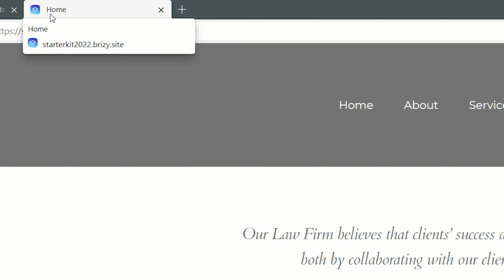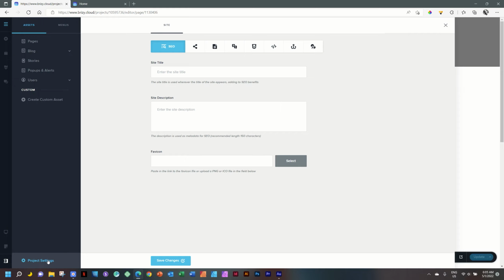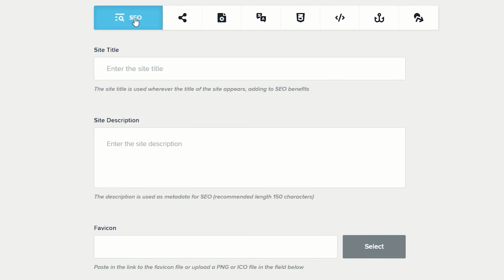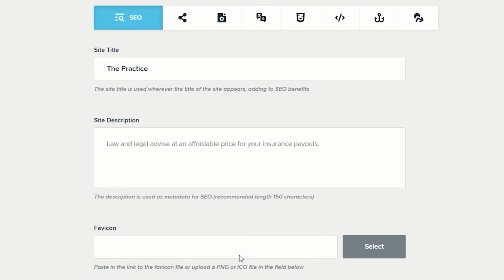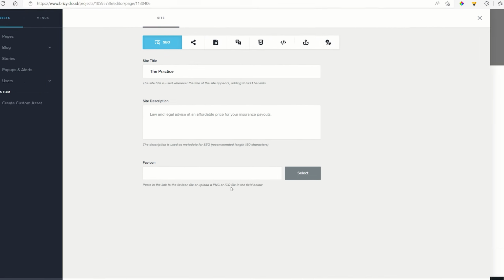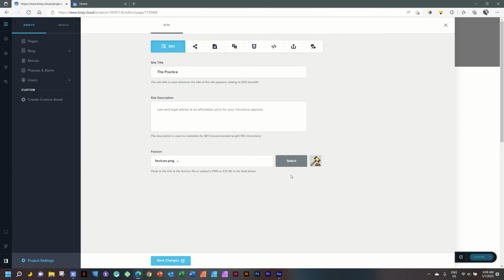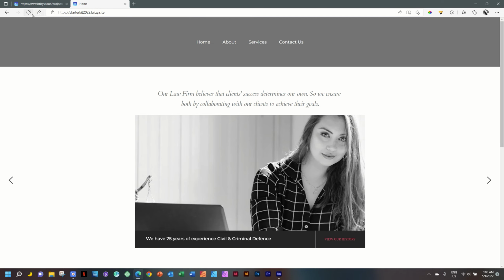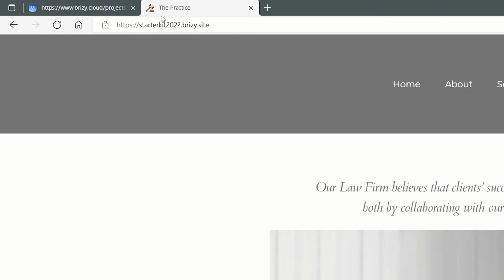SEO: Site Title, Description and Favicon | Brizy Cloud 2022, Starter Kit 17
Optimise your website to ensure it appears in online search engines by adding some data for SEO.